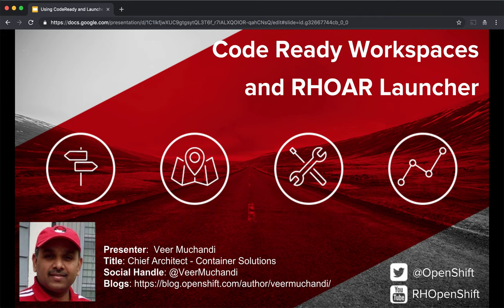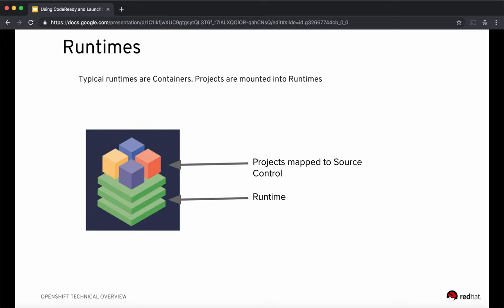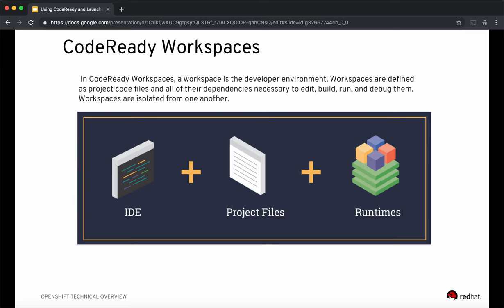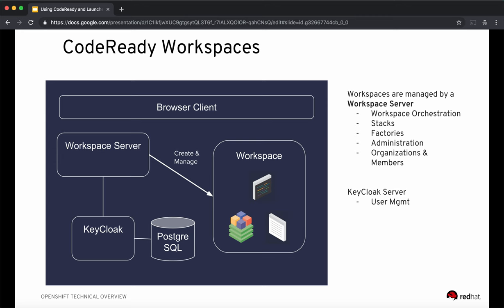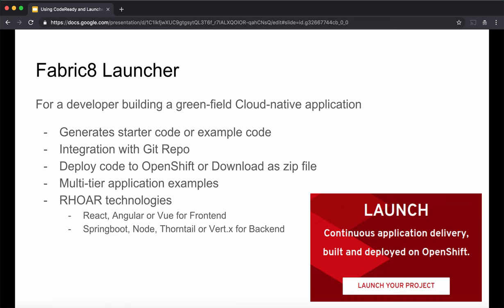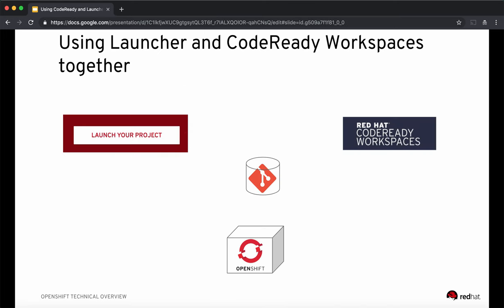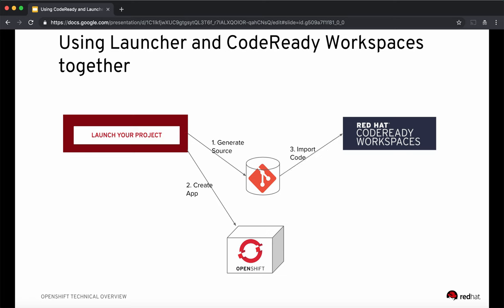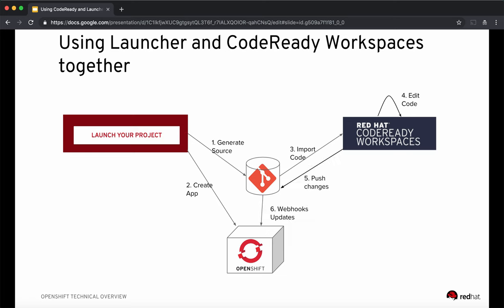Using RHOAR Launcher and Red Hat Code Ready Workspaces to create a new app (Part 1)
Red Hat CodeReady Workspaces Tutorial Part 1: An introduction to CodeReady Workspaces and the RHOAR (Red Hat OpenShift Application Runtimes) Launcher, their functionality and how they will complement each other for CloudNative application development on OpenShift.

This is the first video in a four-part series.